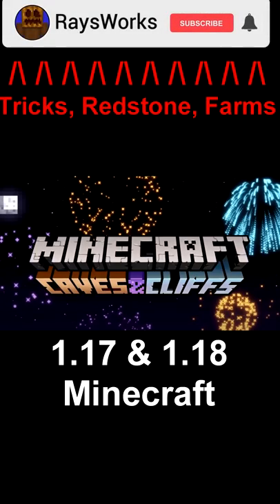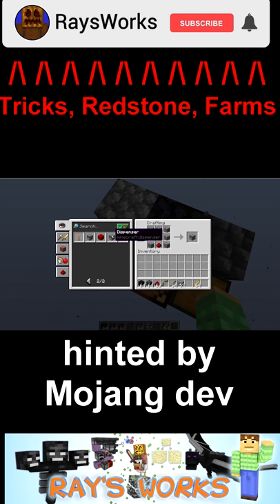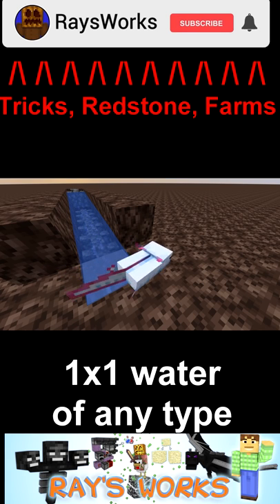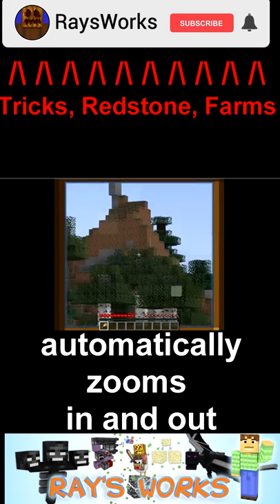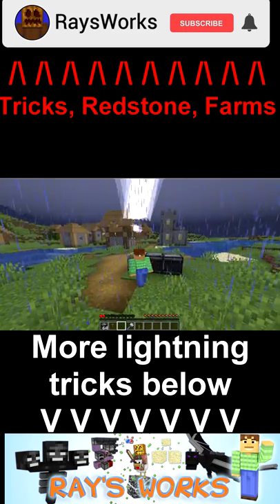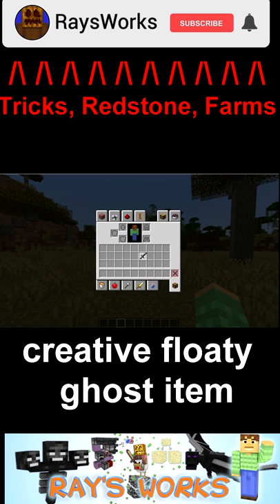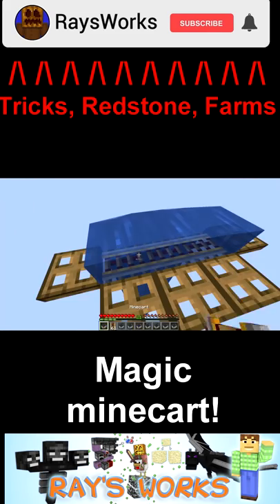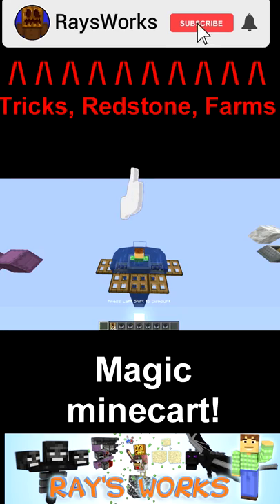11 Hidden New Tricks in Minecraft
Minecraft newest update the caves and cliffs brought 11 hidden  new tricks in minecraft! All these where discovered on my live streams.

Optifine: optifine.net/
Mcedit: mcedit.net/
11 Hidden New Tricks in Minecraft
cool tricks for dream manhunt or 100 day minecraft challenge

Minecraft: minecraft.net

Rays Works
RaysWorks